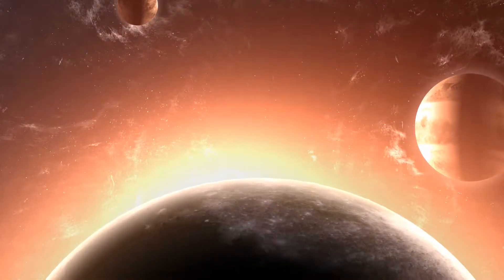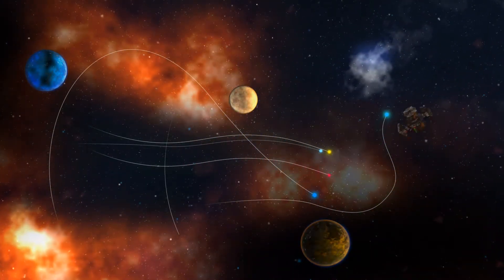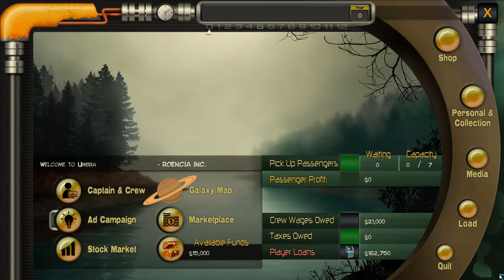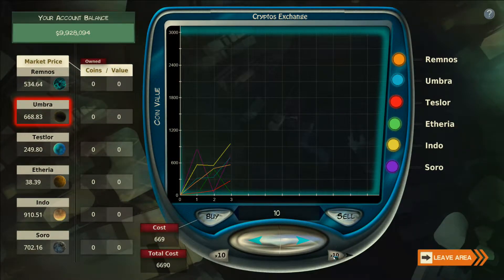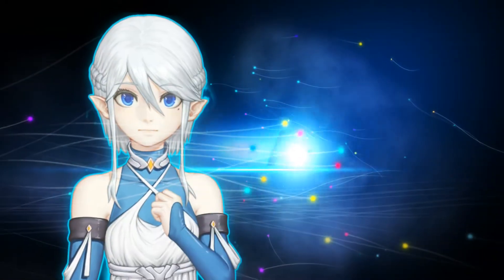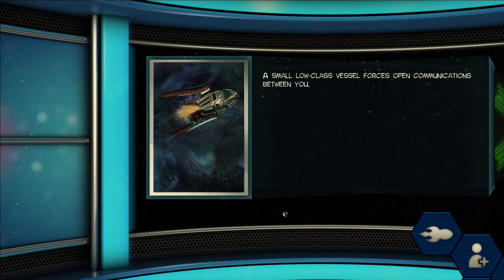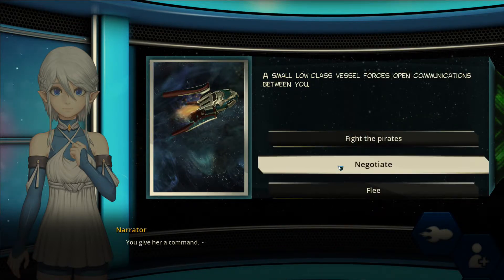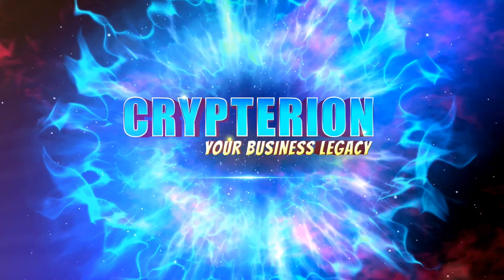Crypterion | Kickstarter Trailer